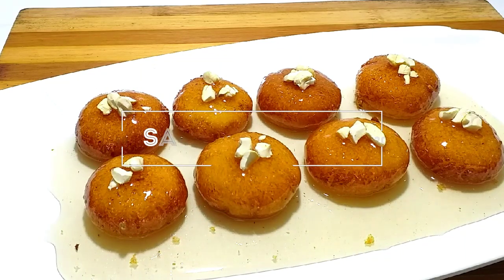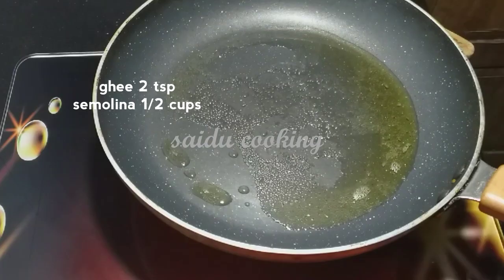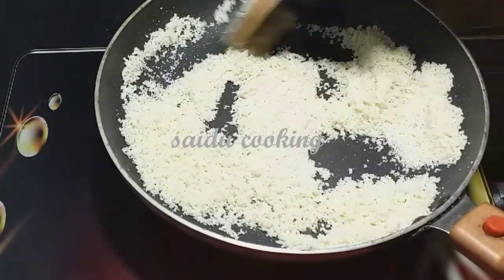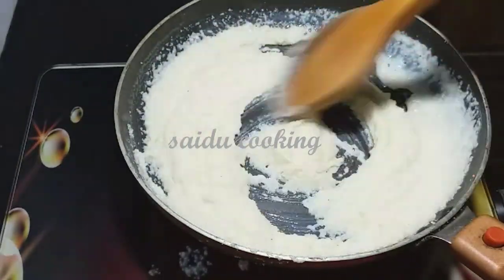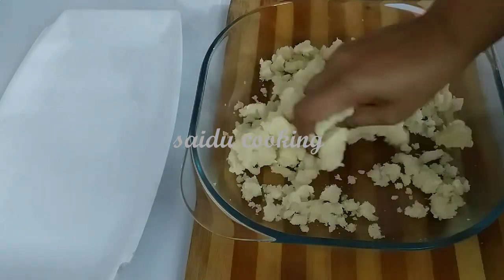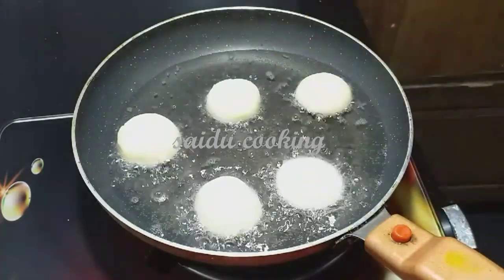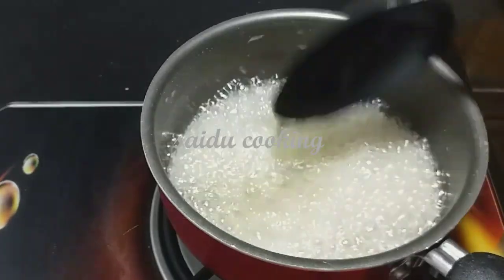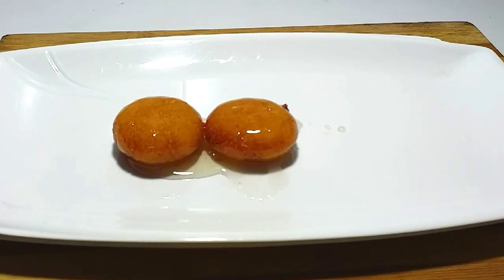ഇതു ഒരു തവണ എങ്കിലും ട്രൈ ചെയ്യ്തു നോക്കണേ ഇതിന്റെ ടെസ്റ്റ്‌ കിടു ആണ് //Rasbora/Bengali sweet recepi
Ingredients

Ghee 2tsp

Sunflower oil

Milk powder 2 tsp

Cardamom

Please visit Saidu Cooking Store. Link is given below